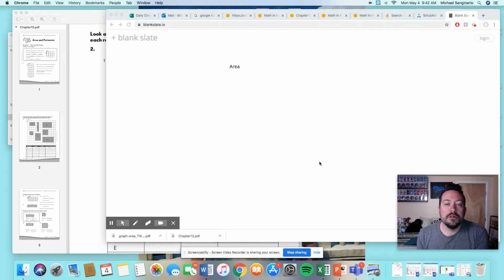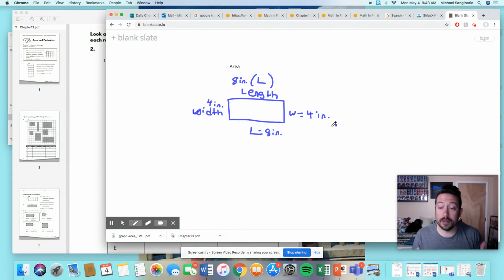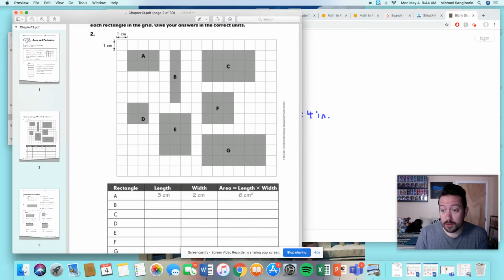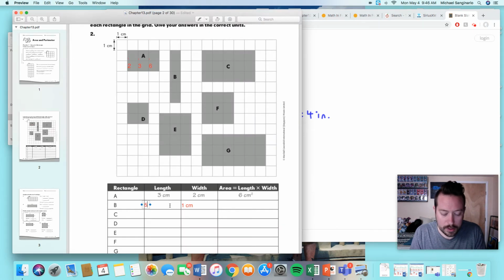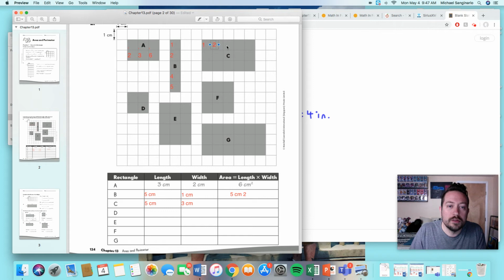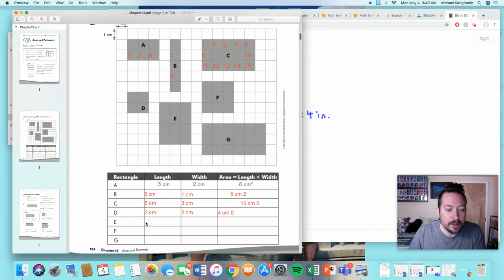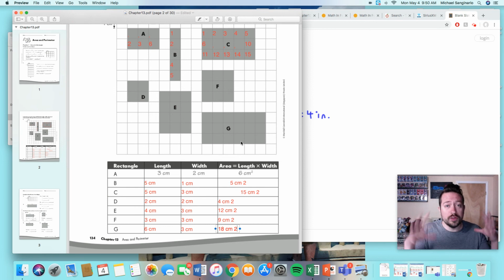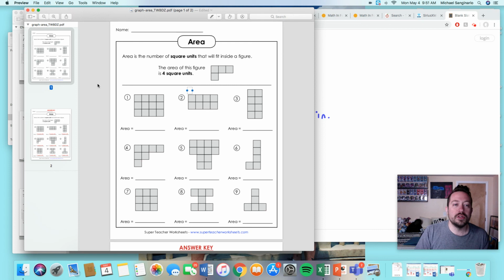Area - Counting Square Units